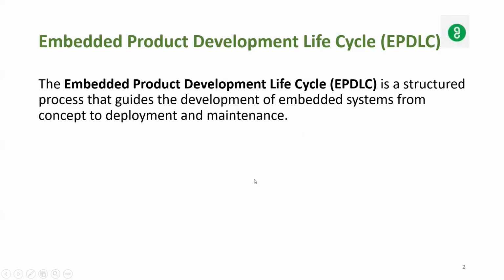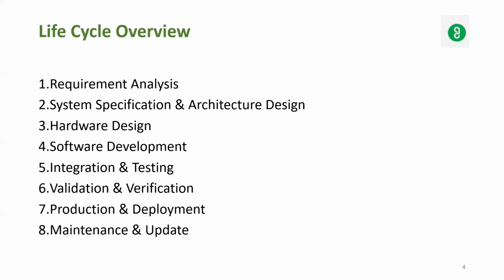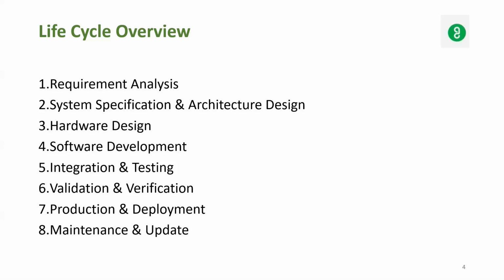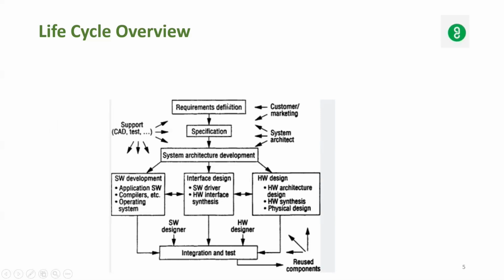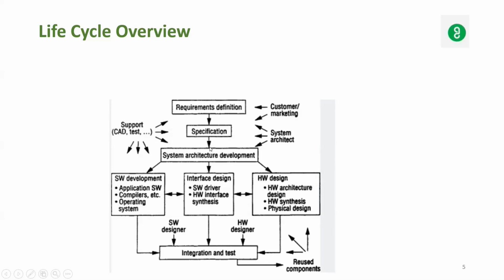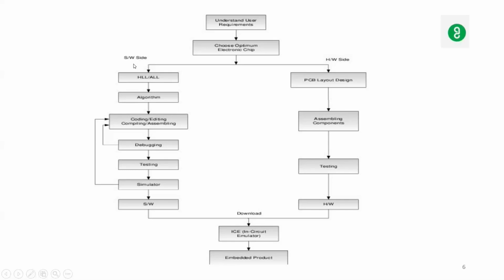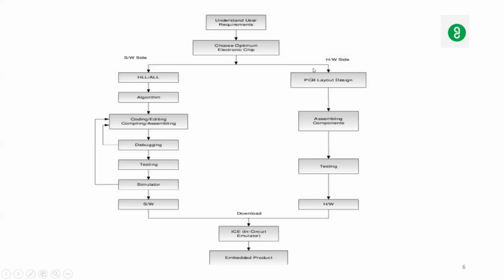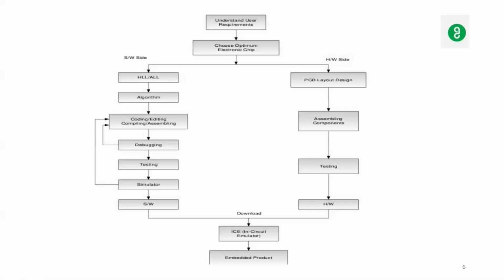Embedded Product Development Cycle Explained 🔧📱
Learn the key stages of the Embedded Product Development Cycle — from idea to production! Discover how embedded systems are designed, developed, tested, and deployed